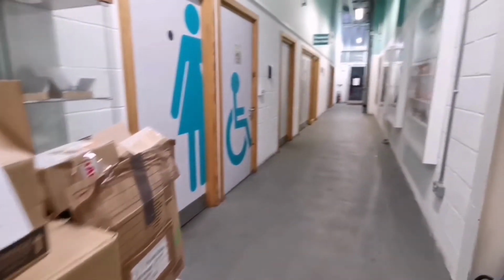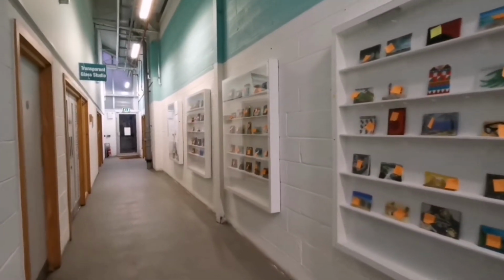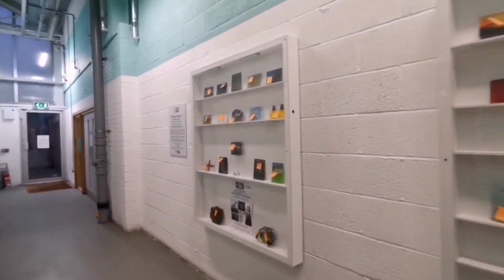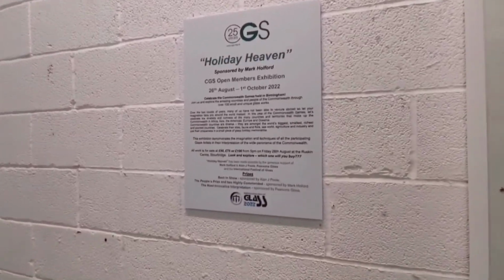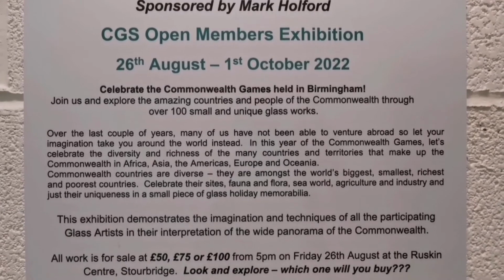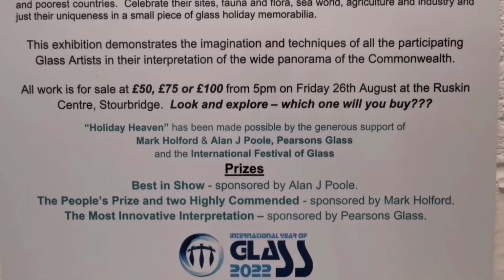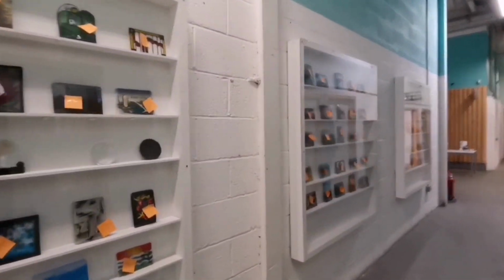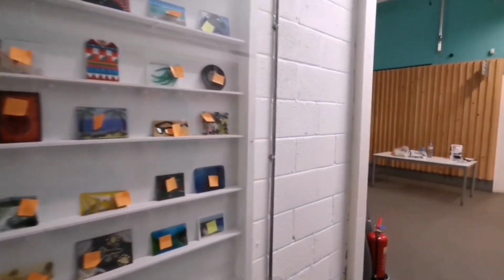Countdown [19 days] to IFOG - Secret Filming - CGS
There was no other way to capture this process.. Secretly filming without actually seeing who these people really are.

I watched, and listened from my workshop as the shelves filled up. They had moments of quiet, interrupted by laughter and jollity.

The team were doing their thing and making it work as usually happens.

I wished you could have heard the sounds... It was wonderful. But, that would have quite intrusive and permission sought.

Support:

(please choose "Personal" rather than "Purchase" else PayPal charge a transaction fee.)

The Bio.link below takes you to my other accounts on Twitter, Instagram, blog & podcasts etc.

I use my Huawei P30Pro (phone) for filming, sound and editing.

Jamie